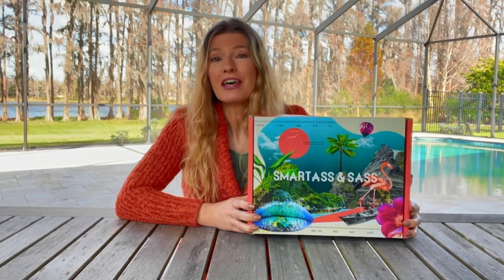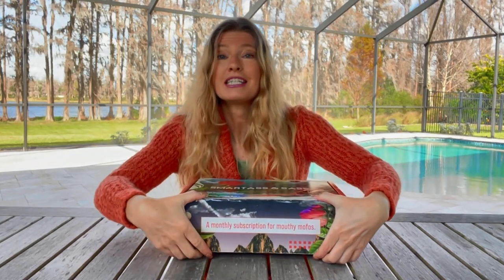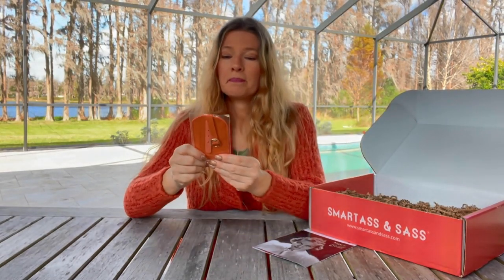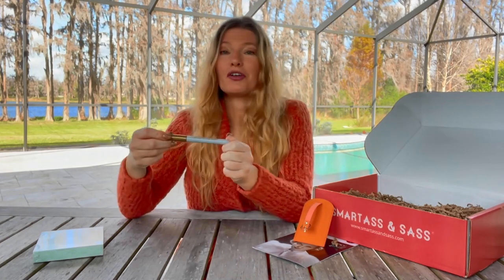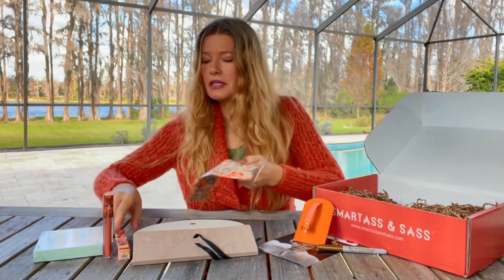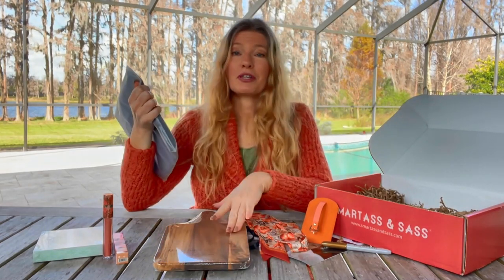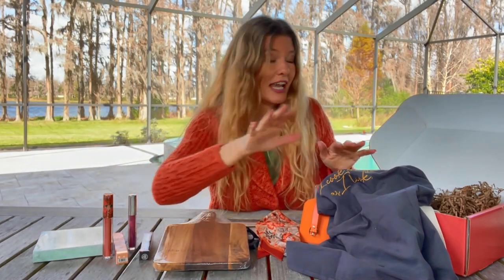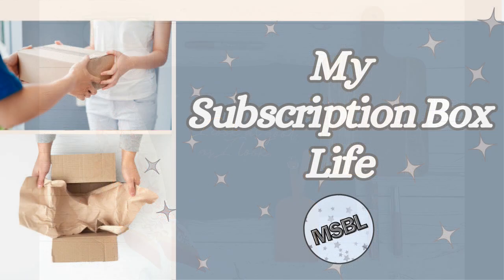Smartass & Sass Subscription Box Unboxing and Review | Get Ready to Feel Fancy!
Welcome to My Subscription Box Life’s latest and Smartass & Sass unboxing experience! In this video, we are diving into the world of Smartass & Sass, a subscription box that is all about humor and uplifting women. Get ready to feel fancy as we explore this fancy box theme!

Smartass & Sass is known for their unique and hilarious subscription boxes that are full of surprises. From lip gloss to luggage tags to aprons, this month’s subscription box is curated with the most fun and exciting gifts for women. If you're someone who loves a good laugh and enjoys receiving unexpected goodies, then this unboxing video is perfect for you.

Join me as we unwrap this box with a “Fancy” theme and reveal its contents. I’ll review each item, highlighting its quality, usefulness, and of course, its humor quotient. Whether you're looking for a perfect gift for a friend or simply want to treat yourself, Smartass & Sass has got you covered.

Throughout the video, we'll showcase the vibrant and colorful packaging, ensuring that you get a taste of the excitement that comes with receiving a Smartass & Sass subscription box, giving you an insight into how they can add a touch of humor and sass to your everyday life.

So, if you're ready to add a bit of fun to your day, don't miss out on this unboxing video! Sit back, relax, and let us take you on a journey filled with laughter and surprises.

Get ready to indulge in the Smartass & Sass “Fancy” themed box and discover the perfect blend of humor, style, and self-care. Trust us, this unboxing experience will leave you feeling uplifted and ready to conquer the world!

This Smartass & Sass box was purchased at listed price by me. All opinions are my own.